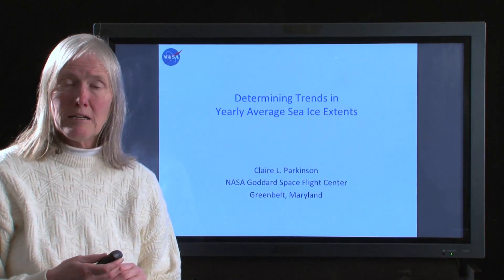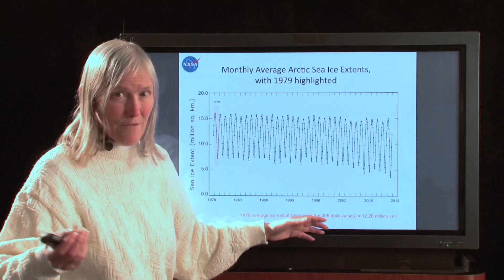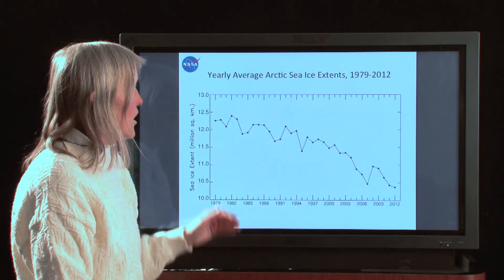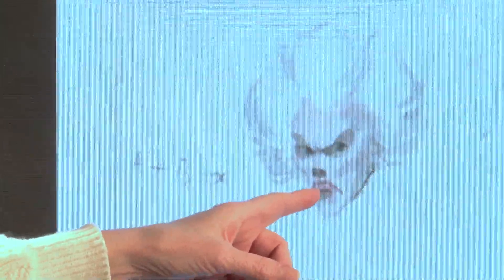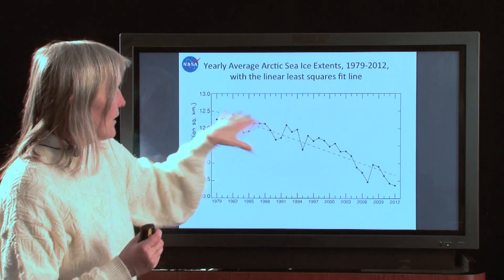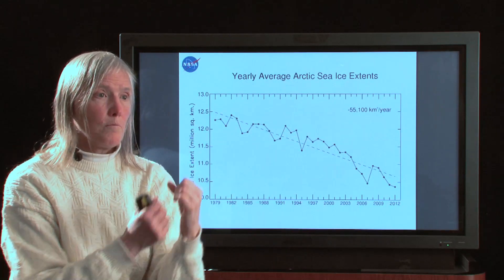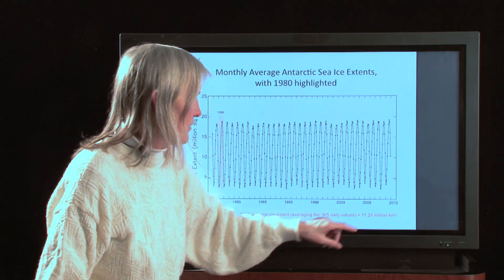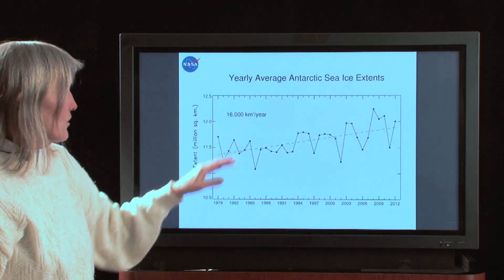How to Calculate Sea Ice Changes: Part 2 of 3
In this three-part series, Goddard climate scientist Claire Parkinson shows how math can be used to study satellite measurements of changes in Arctic and Antarctic sea ice.